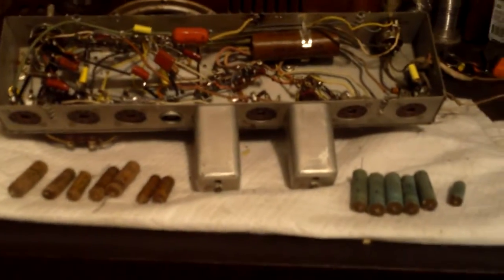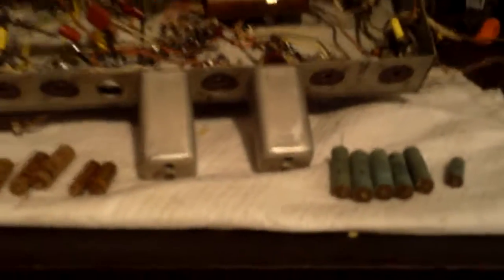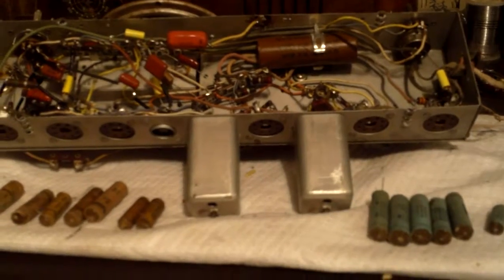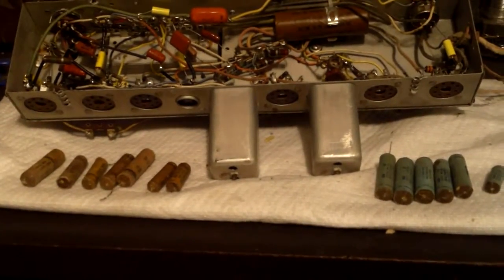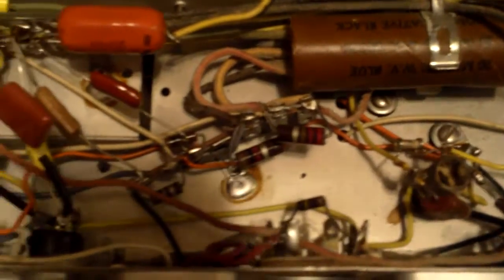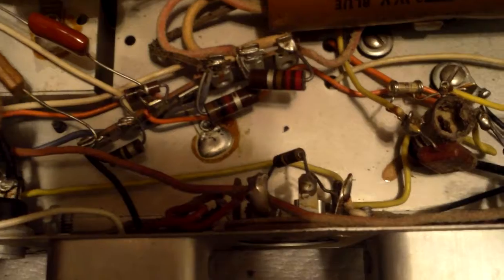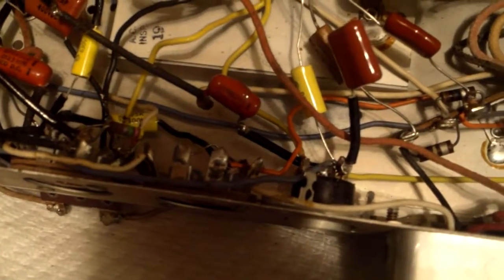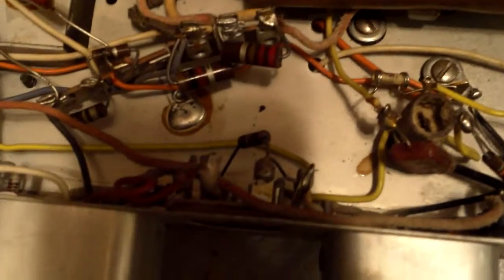Capictor replacement on the Admiral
I have almost completed the capacitor replacement process.
 I have 1 (4) wire one left 3 in 1capictor.
Next just try to fix the terminal strip that broke.
I'm not sure yet I may replace just the one side solder to chassis a 3 terminal grounded strip.